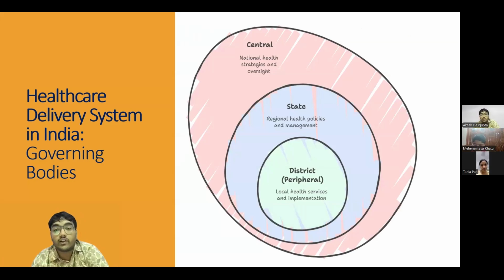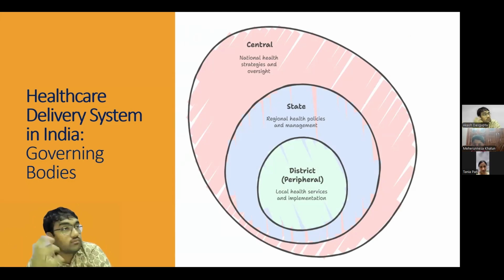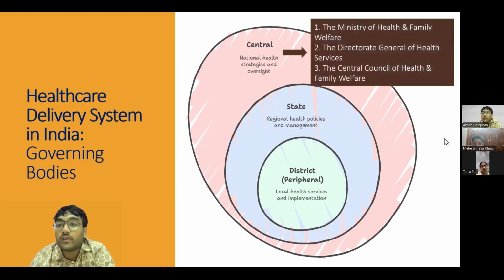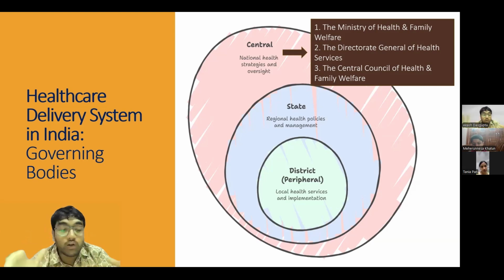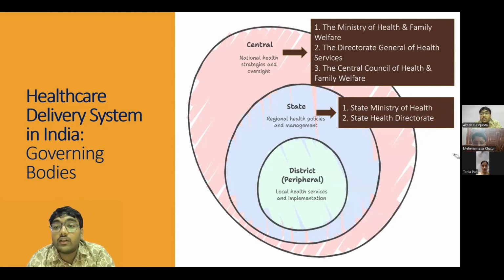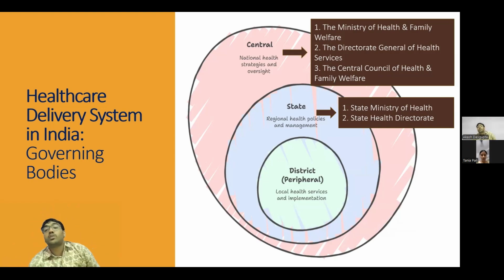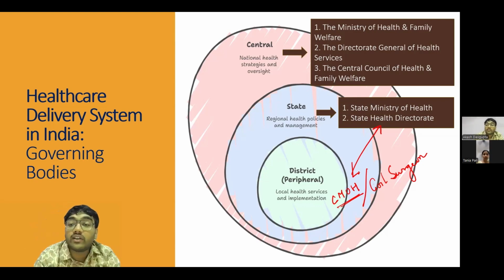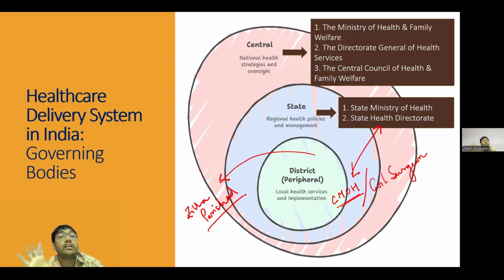Healthcare Delivery System in India | Dr. Akash Dasgupta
This question has been taken from the 2025 Mock paper of Murshidabad Medical College. Here is the complete question:
"Mention the different levels of Healthcare delivery" (3 marks)

Understand how India’s health care delivery system works; from primary health centers to tertiary hospitals. This video breaks down the levels of health care in our country.

Ideal for MBBS students, UPSC aspirants, and public health enthusiasts, it simplifies complex concepts.

📖 Presented by: Dr. Akash Dasgupta, MBBS (Hons), MD
Specialisation in Infectious Disease Modelling from Imperial College of London